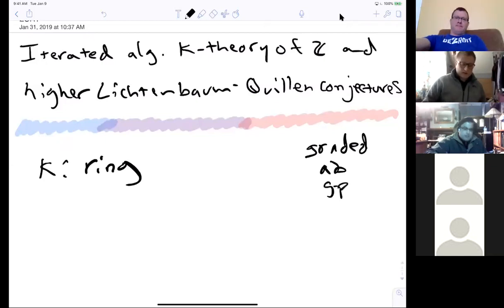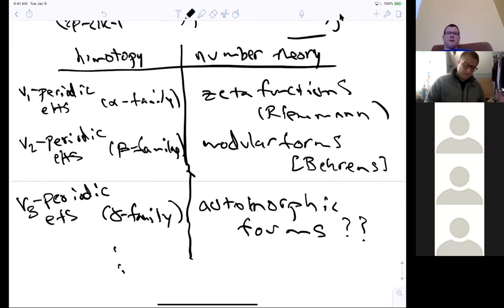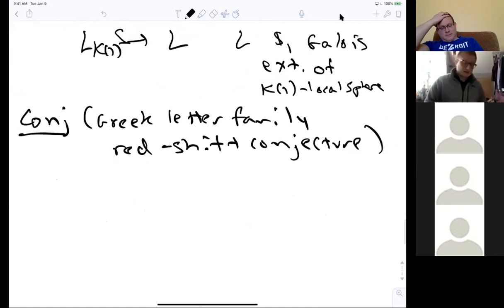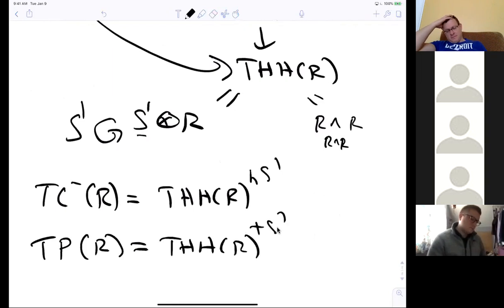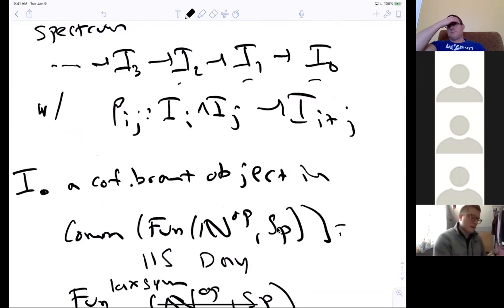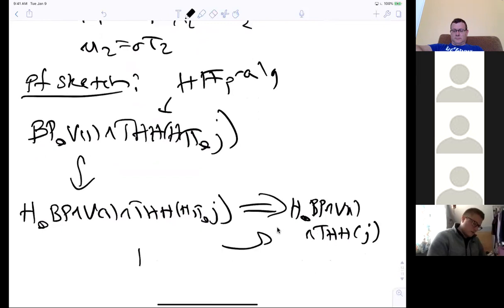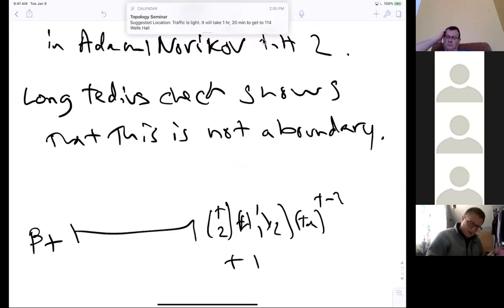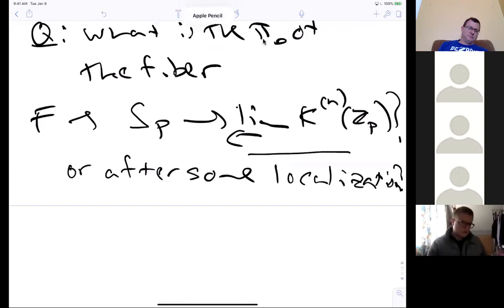eCHT, Gabe Angelini-Knoll, 31 January 20192019